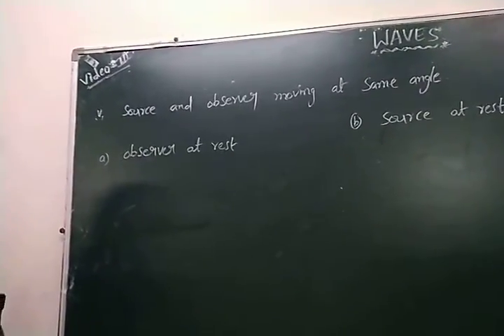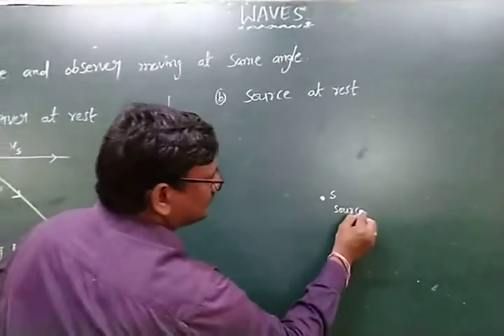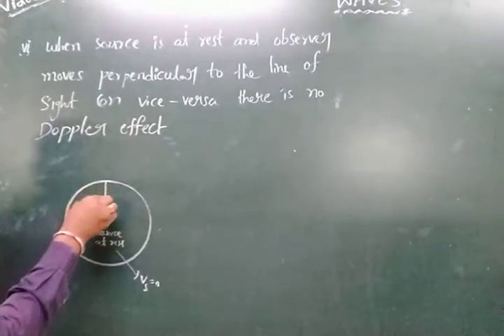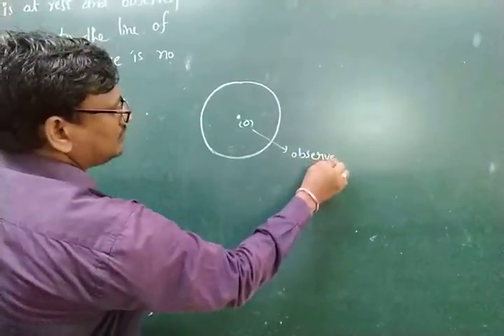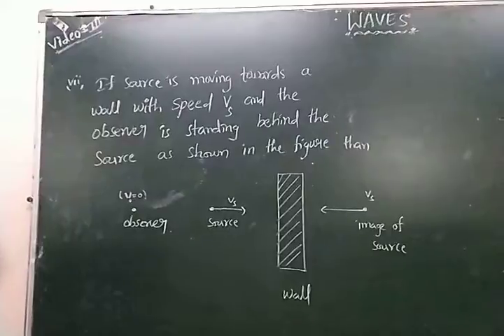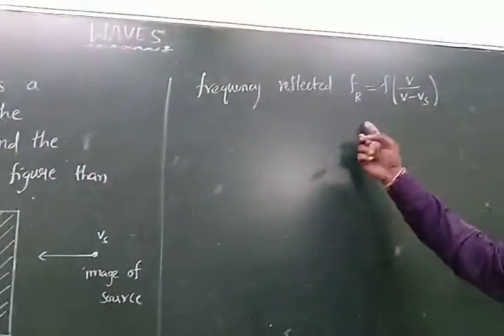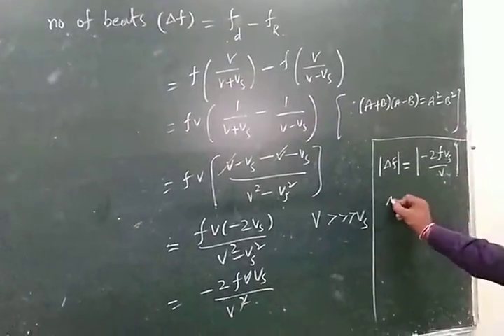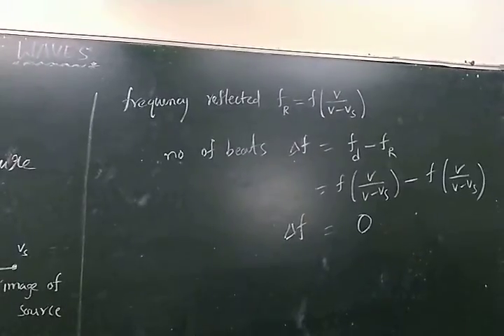Physics 19/06/20(3)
Waves